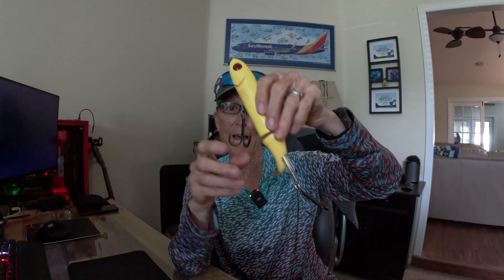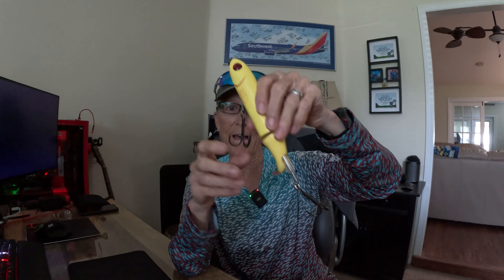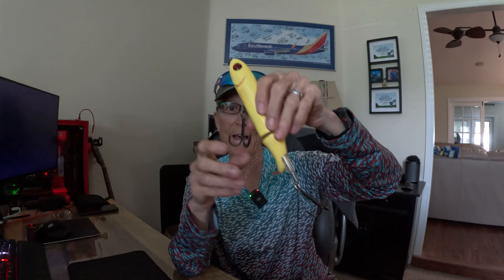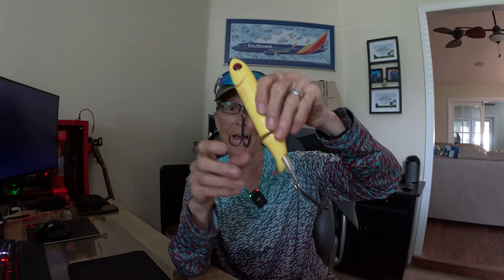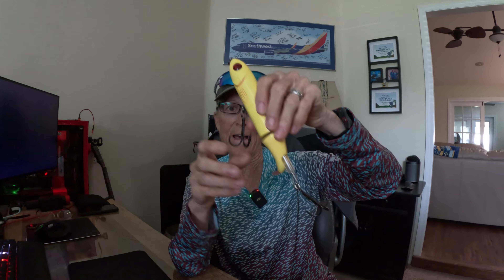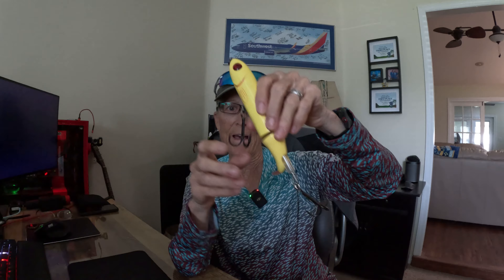Unboxing - Muskie Edition - 6/29/23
I'm prepping for my fall adventure to the Midwest and then on up to Maine.
I'm getting my Muskie tackle organized so I can be better prepared to catch one!

Berkley Magic Swimmer
Mepps Musky Killer

Paddle Holder
Stake Out Pole
RayMarine Element 7
Garmin Striker 4
Fish Finder Battery Power
Garmin Fenix 7 Watch
Yakima Overhaul HD Truck Rack
Landing Net
Line Cutter
Tackle BackPack

Oakley Sunglasses
Under Amour Women's Ball Cap
Fishing Gloves

GoPro Hero 11
GoPro Hero 10
GoPro Mounts
Memory Cards
YakAttack PanFish Portrait Pro
SD Cards
Lav Mic
External Battery
GoPro Chest Mount
DJI Mavic 3 Classic

TACKLE:
Shimano Curado DC
Shimano Tranx 401AHG Baitcast Reel
St. Croix Avid X Spinning Rod
St. Croix Avid X Casting Rod
St. Croix Mojo Bass 74HF
Daiwa Zillion 64HF
Shimano Expride Spinning Rod